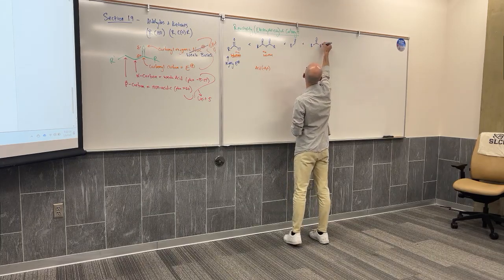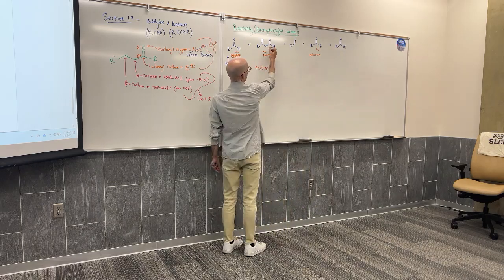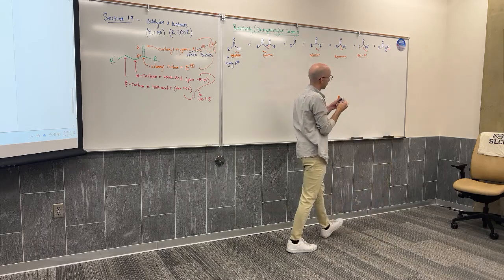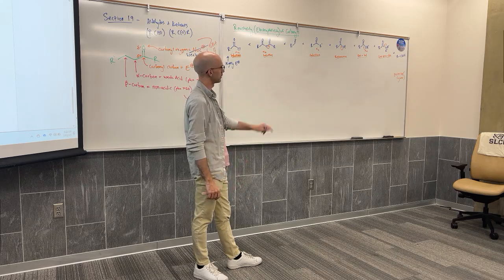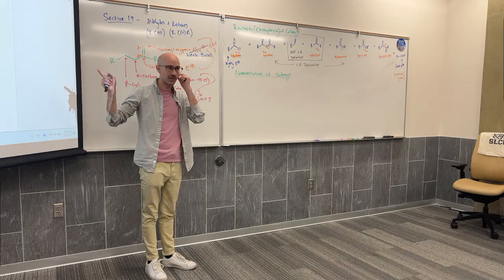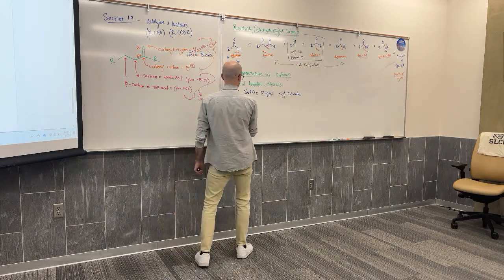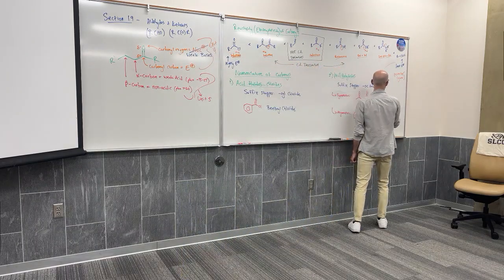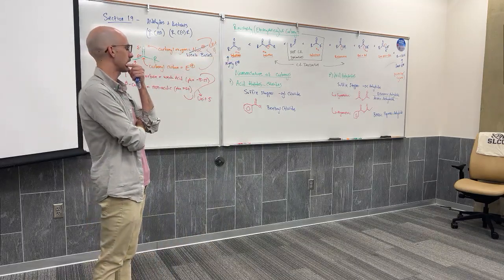Introduction to Carbonyls - Reactivity and Nomenclature